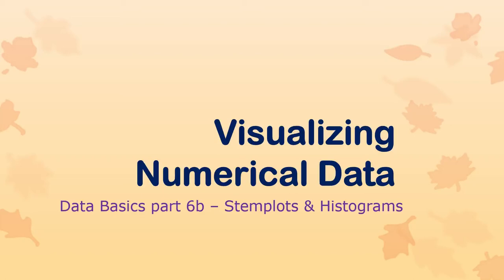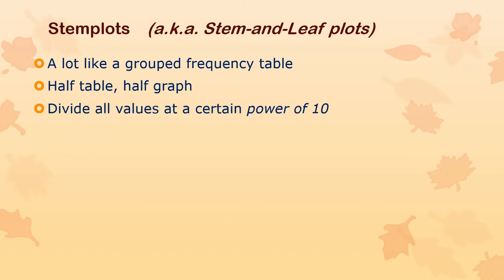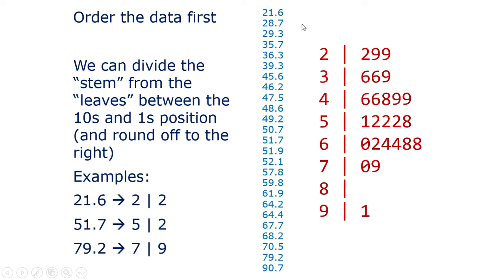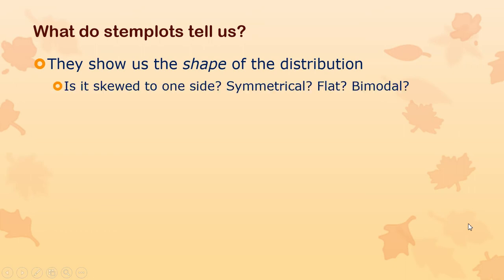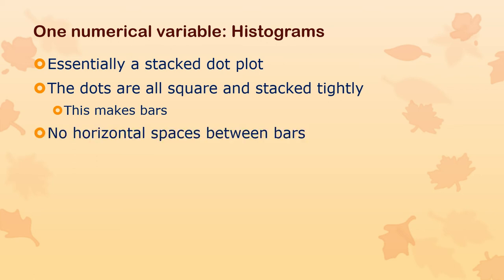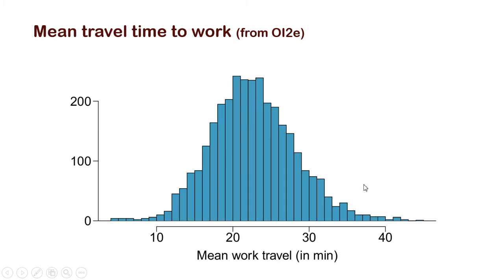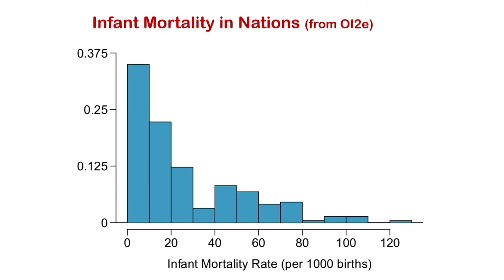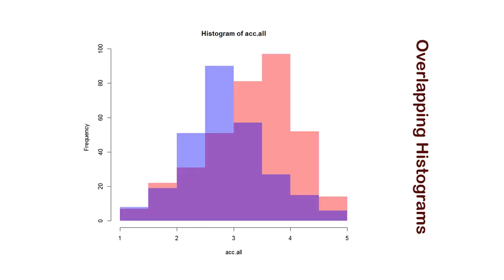B5b - numVis stemplot histogram